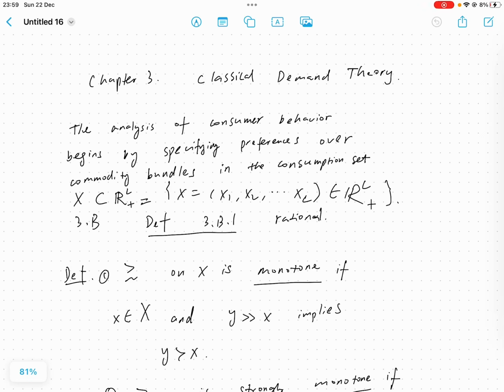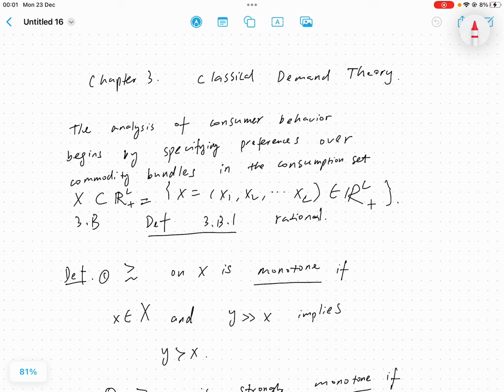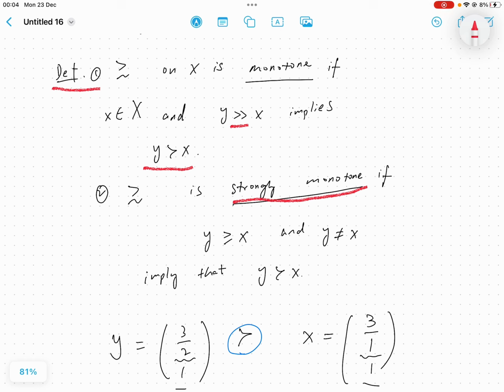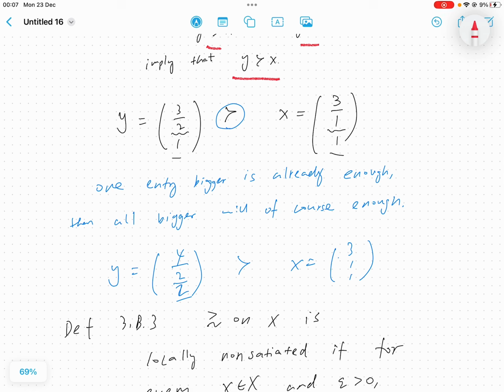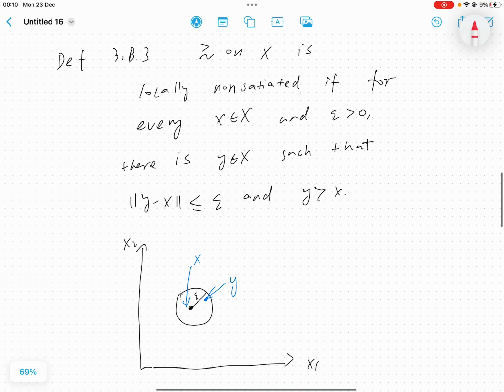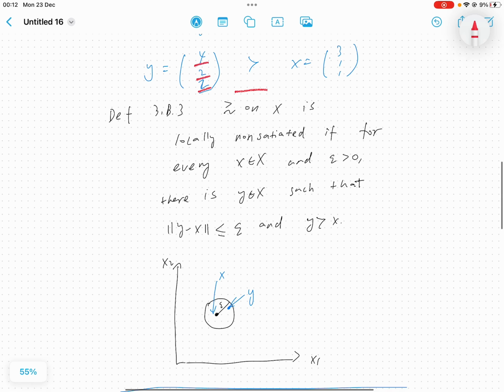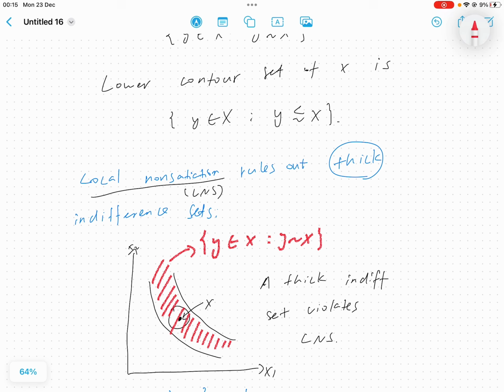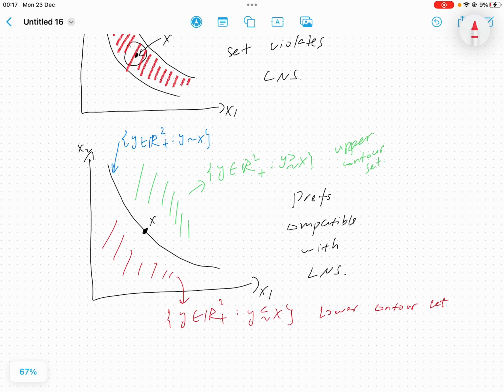Microeconomics 5 monotone preference